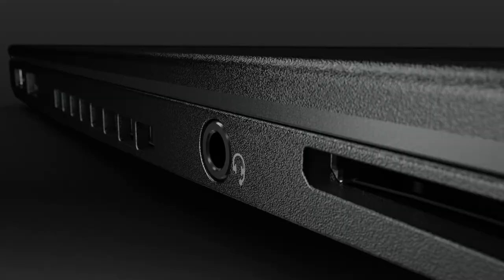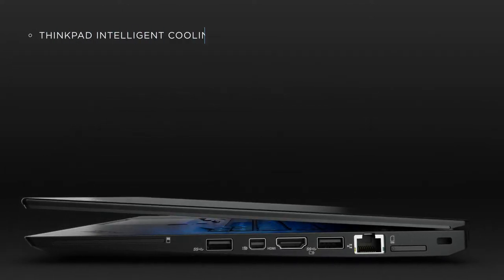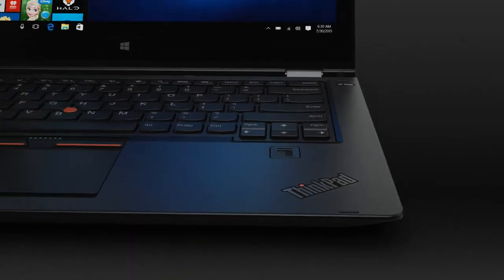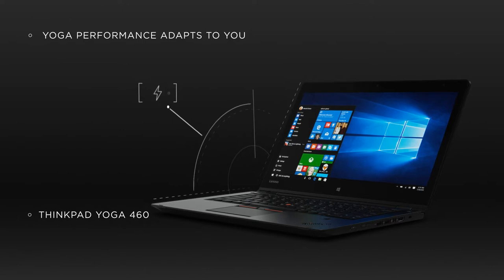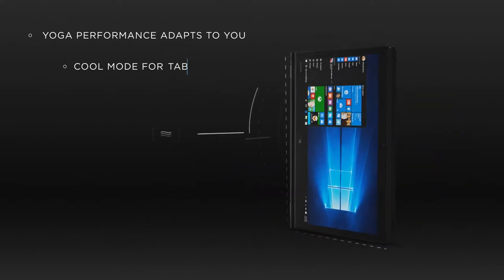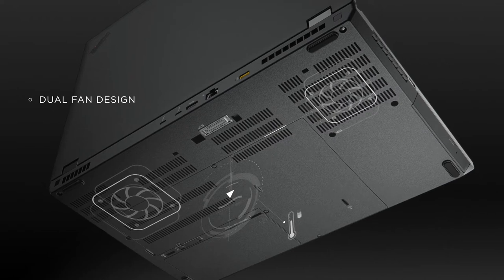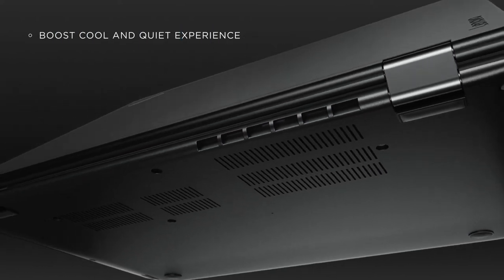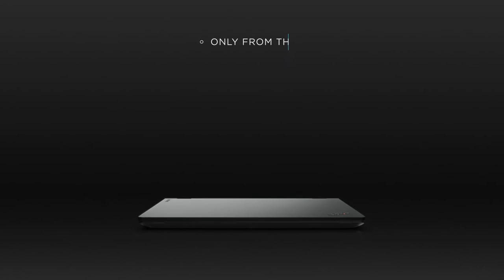Think Innovation Minute: ThinkPad Intelligent Cooling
What do you wish you could change about your tablet or laptop? We bet preventing overheating would be up there, so let us introduce our intelligent cooling system.

Lenovo is the #1 PC manufacturer in the world.

With 50,000+ employees and $46B+ in global sales in 160 countries, Lenovo is a global leader in innovative consumer, commercial and enterprise technologies.

As a member of the Fortune Global 500, and recently identified in Interbrand’s 100 most valuable global brands report, Lenovo is bigger and stronger than ever thanks to not only organic growth, but also due to the recent acquisitions of Motorola Mobility and IBM’s x86 Server business.

Our portfolio of high-quality, secure products and services covers PCs (including the legendary Think and multimode YOGA brands), workstations, servers, storage, smart TVs and a family of mobile products like smartphones (including the Motorola brand), tablets and apps.

Our product line includes: YOGA, Thinkpad, Y Series gaming, Ideacentre, Thinkcentre, Erazer, Moto 360 and Moto X

Lenovo also has a diverse employee culture. As a true global company, our leaders and employees come from various cultures across the globe. Everyone at Lenovo takes great pride in our ability to attract top talent from diverse backgrounds. We view our differences as a source of strength in building a culture that helps us achieve our goals.